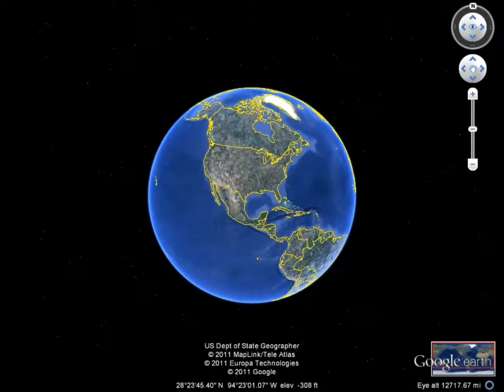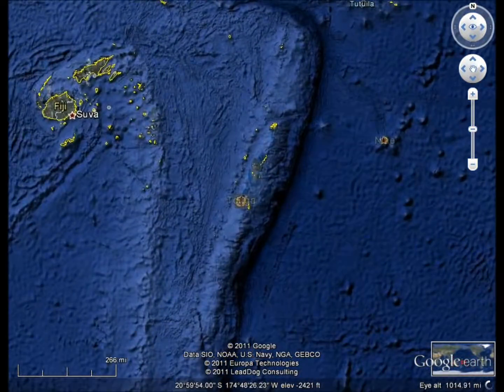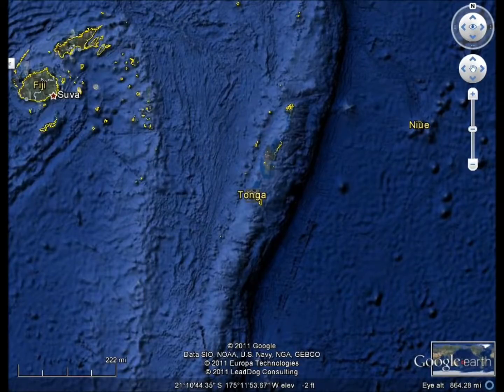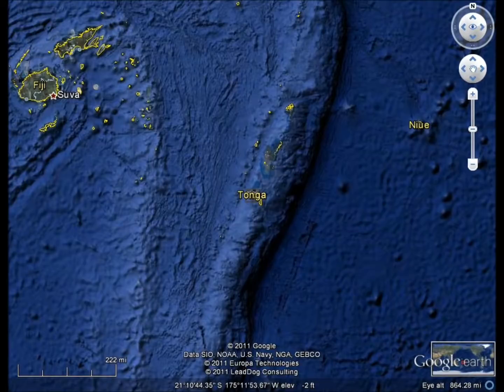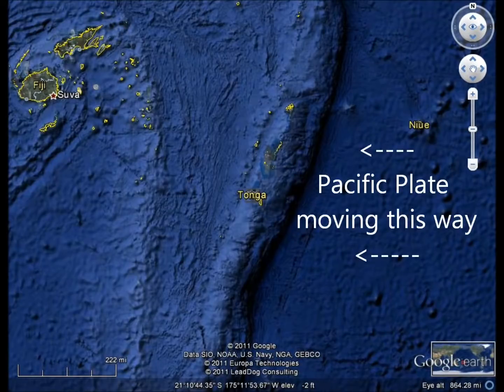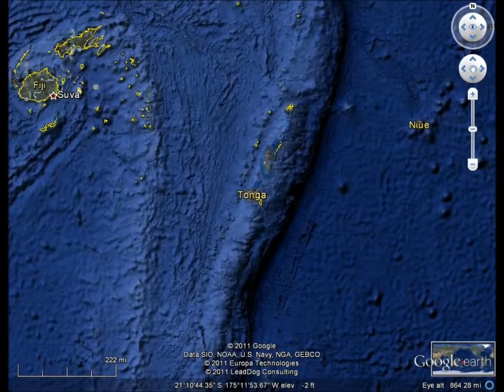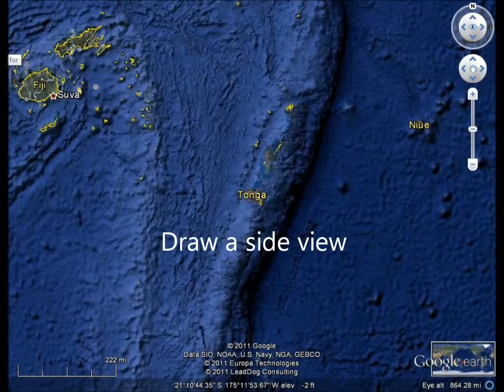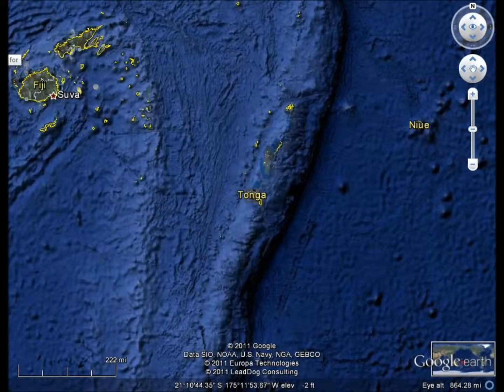Tongan Island Geology.wmv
This is a Plate Tectonics video quiz. After being given a brief description of how the Tongan Islands were formed, students will draw and label a side view of this plate boundary.